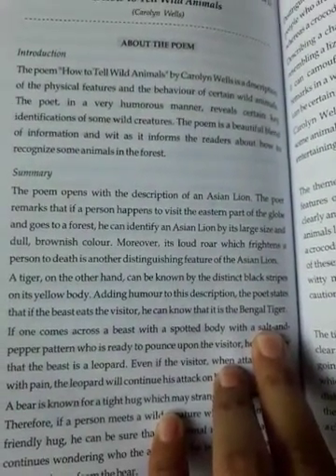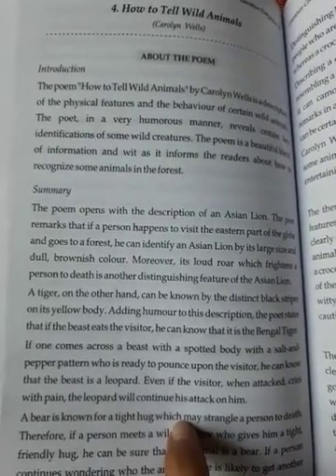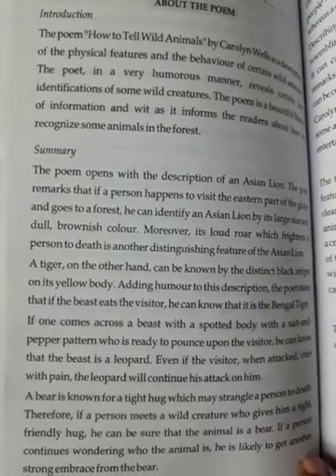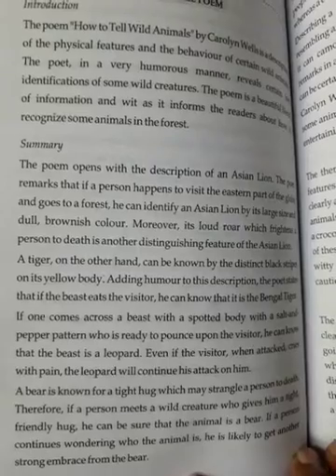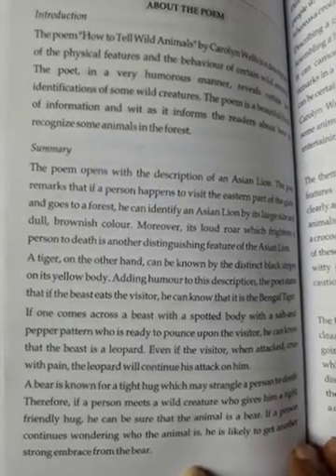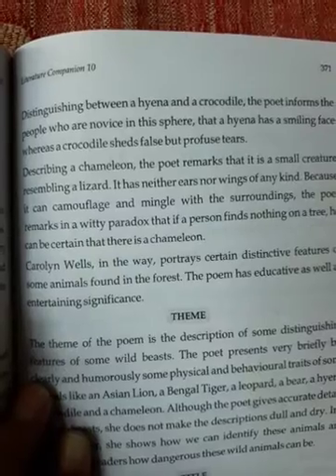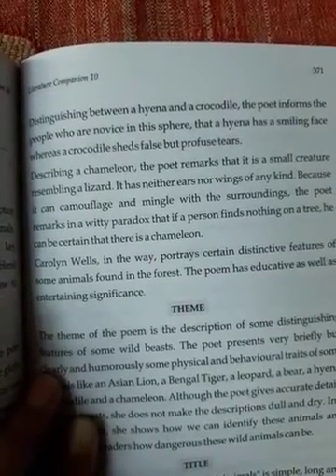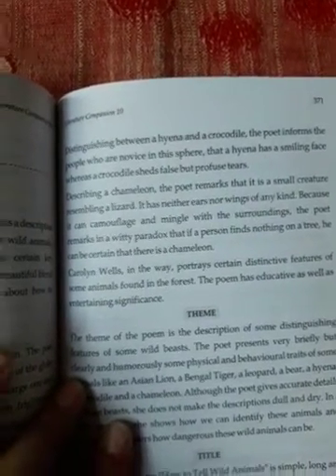Grade-X Subject-English Topic-Poem-How to Tell Wild Animals